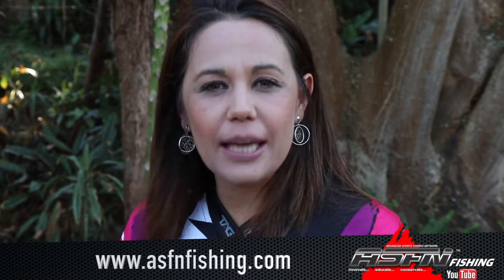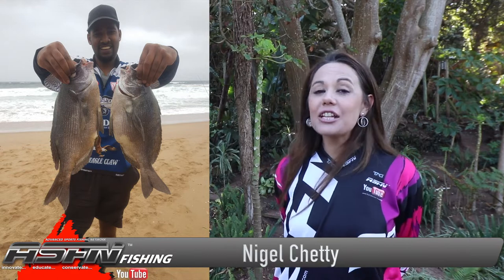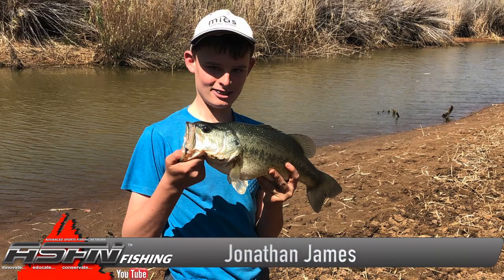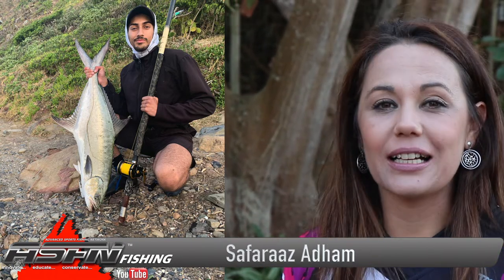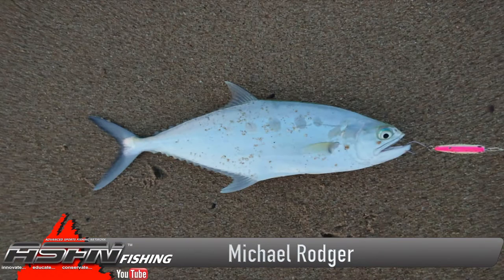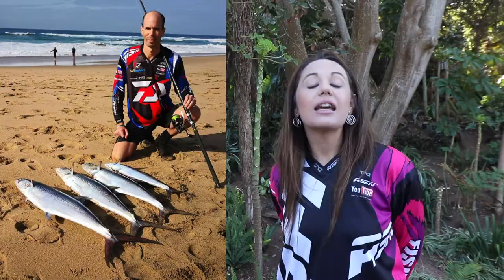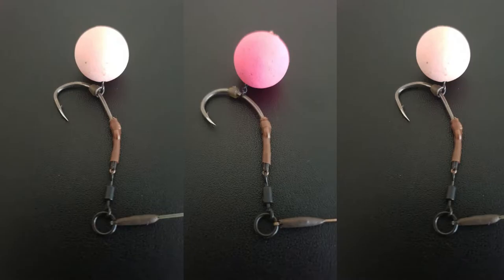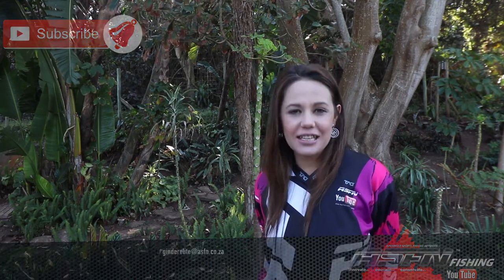News Flash - Early Spring Catches